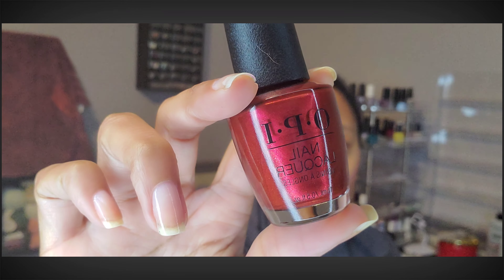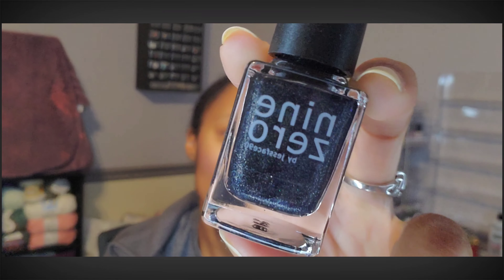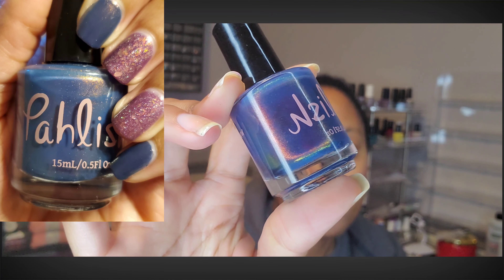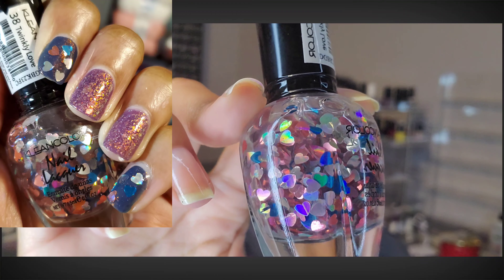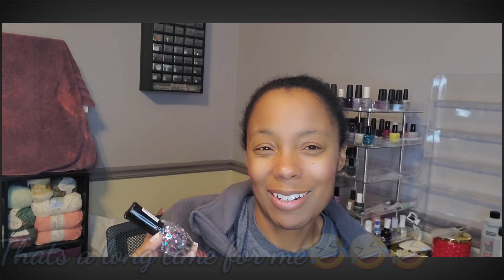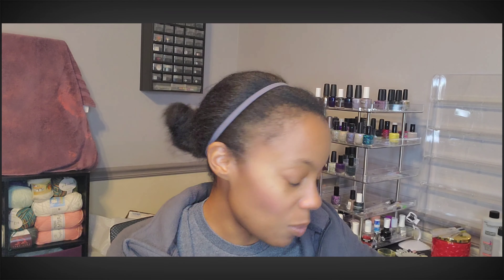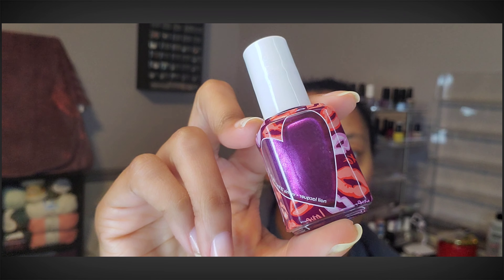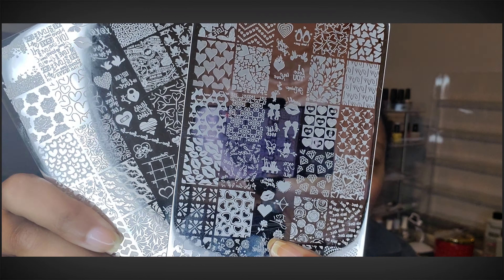February Mani Review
So check it. February I was all in my feelings so I wore some amazing polishes. I'm excited to remember them and gush about how amazing they were. Hope you guys enjoy this one. 🥰🥰🥰